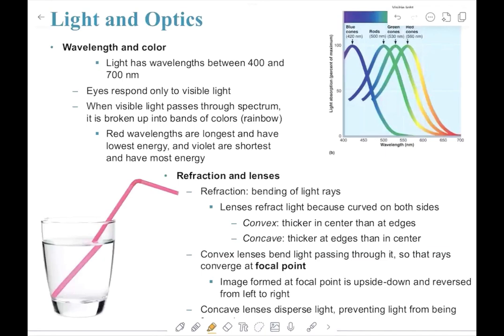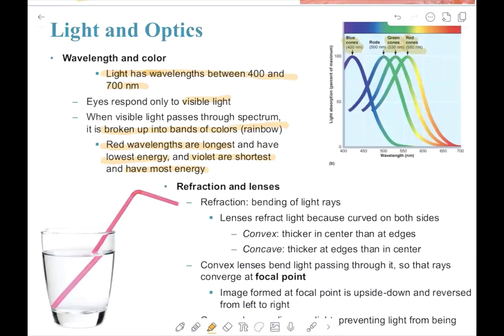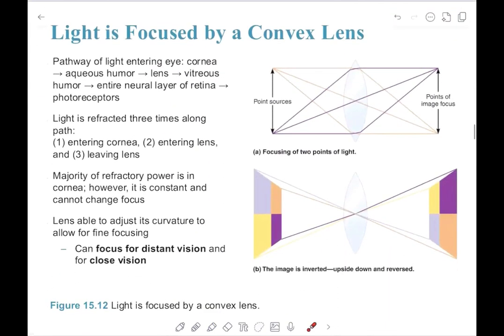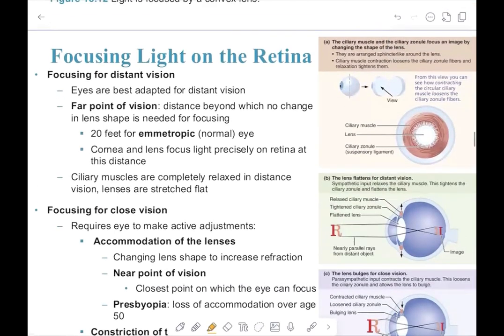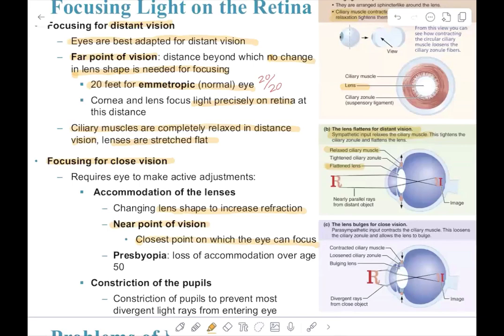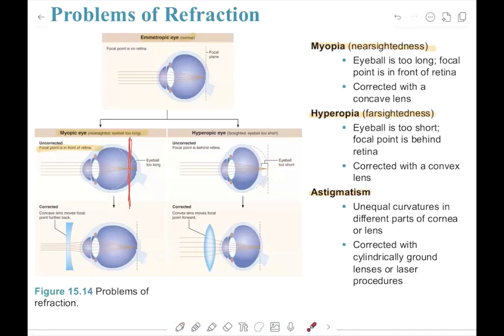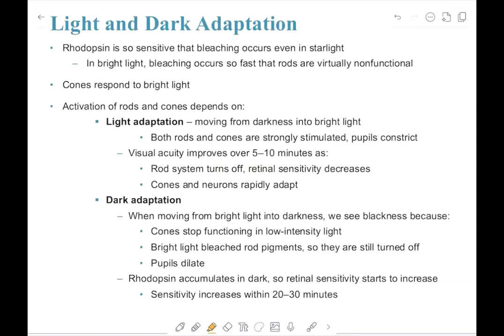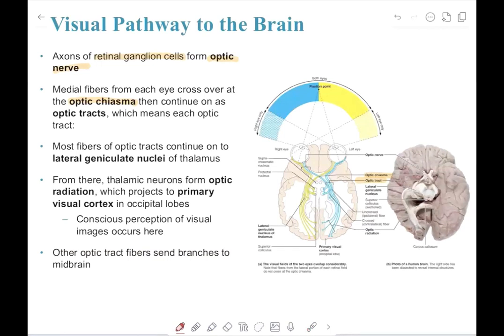Video 3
Video 3: Light and Optics, Focusing Light on the Retina, Presbyopia, Myopia, Hyperopia, Astigmatism, Light and Dark Adaptation, Visual Pathway to the Brain